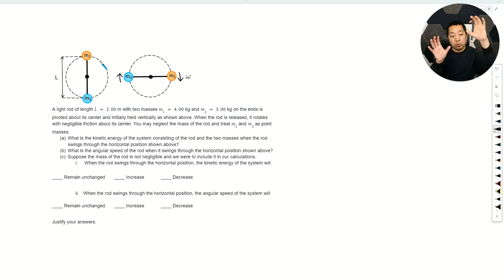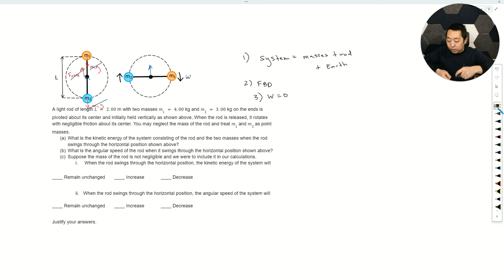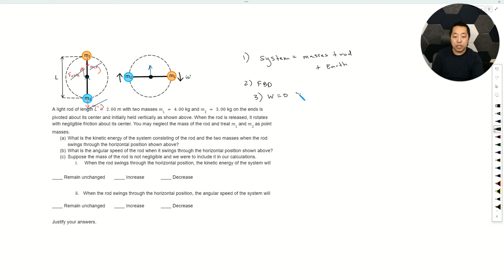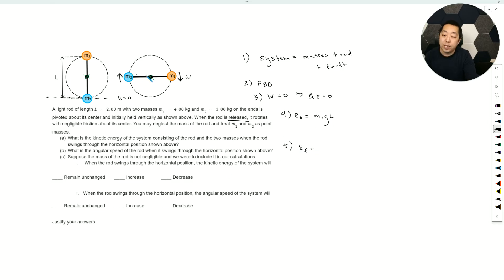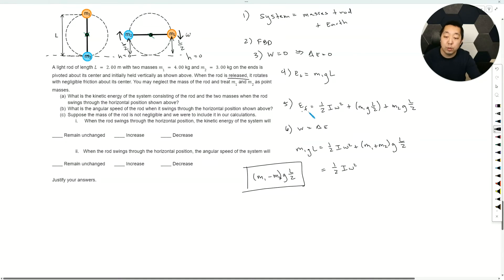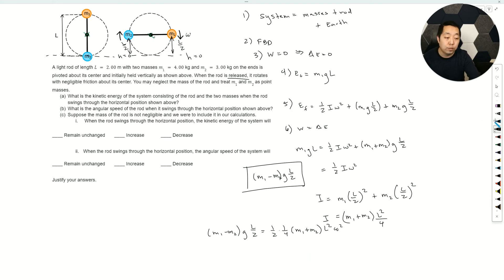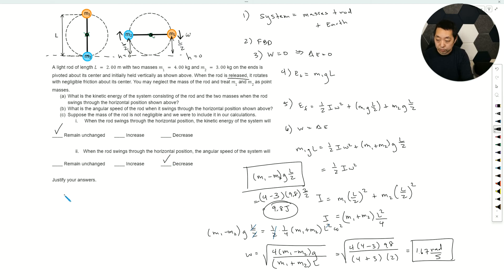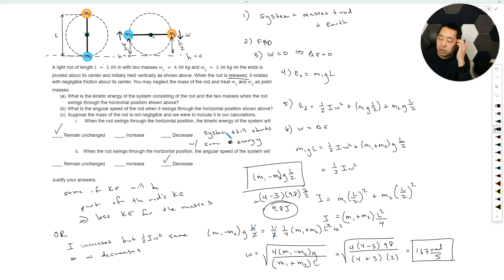AP Physics 1: Question of the Week #45 (Rotational Energy)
This is a student question for AP Physics 1 for rotation. I am doing these problems to help you see how I break down problems. In this problem, we're focused the process of using conservation of energy for a rotating rod.

If you have your own question, go ahead and submit it to , and I'll look to answer it in the next video.

These are the exact explanations I would give to my students whenever they have questions, and I answer unlimited number of these for my students.

If you're curious about how my tutoring program works, feel free to check out my courses and the Q&A support program here: